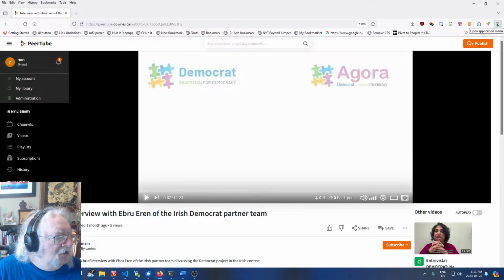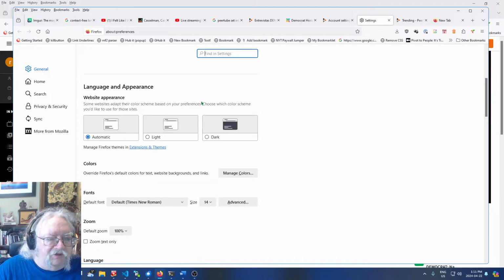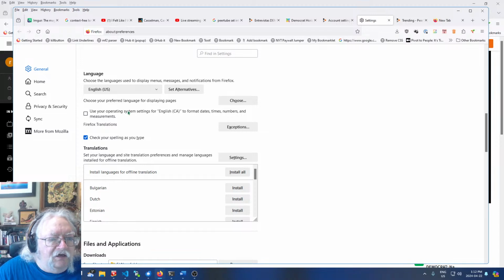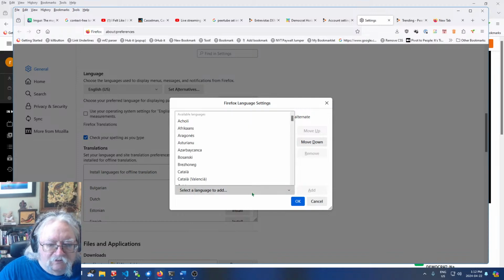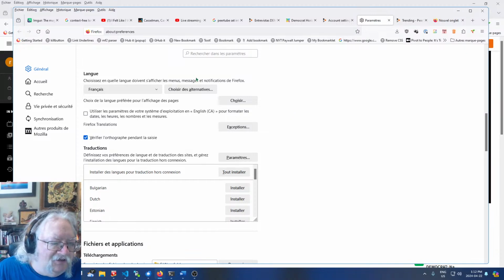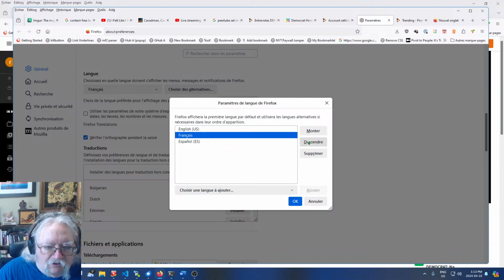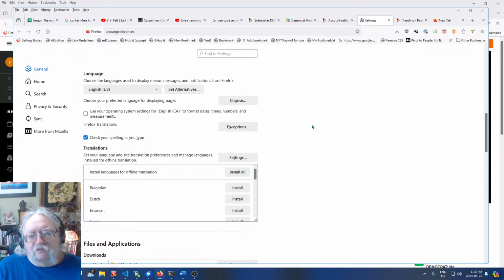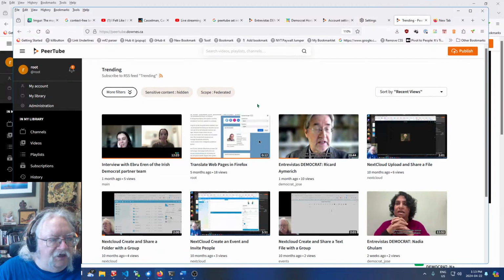Changing Languages in Firefox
How to change your display language in Firefox.